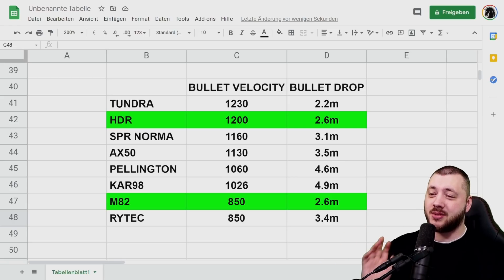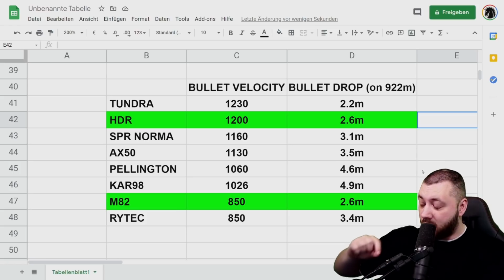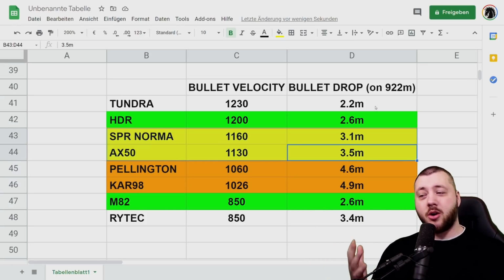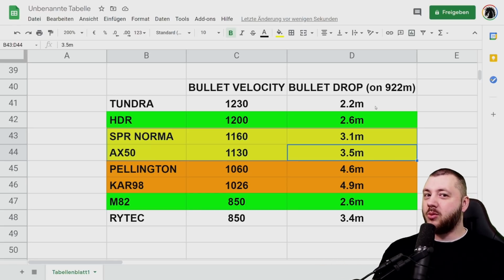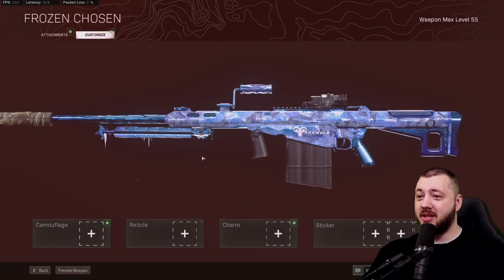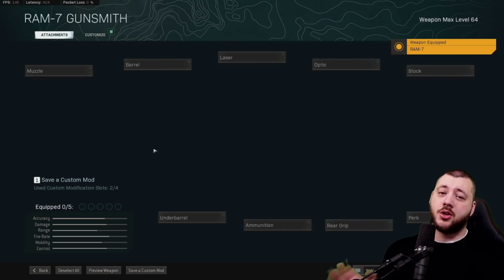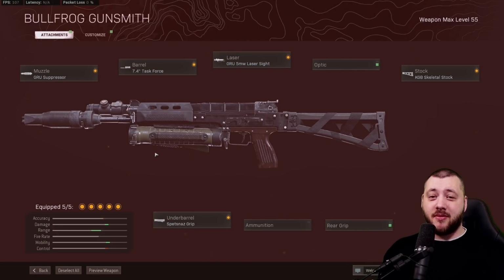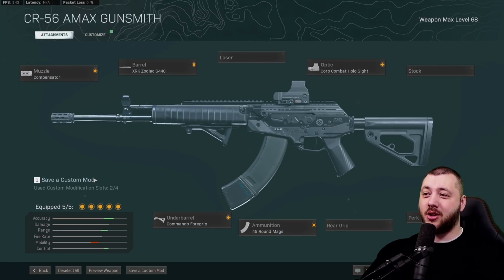Best Sniper for your playstyle, Bullet Drops & Velocity all Sniper Warzone, Warzone tips by P4wnyhof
0:00 Intro Best Sniper Warzone Bullet Drop & Velocity
0:36 Bullet Velocity & Bullet Drop Chart
2:39 Short Range Sniper Playstyle
3:34 Mid Range Sniper Playstyle
4:48 Long Range Sniper Playstyle
6:05 M82 & FFAR & Ram 7 Loadout Slow Playstyle
8:20 Kar98 & Bullfrog Loadout for Fast Playstyle
9:18 SPR Norma & Amax for Mid Playstyle
10:05 Summary & Verdict

P4wny presents you all the sniper in the warzone and their respective bullet velocity & bullet drop

How do you pair them and which playstyle fits best for you? P4wny also presents you his best m82 loadout with the best ffar setup warzone and also ram 7 class setup then the kar98 paired with the bullfrog warzone and also the spr warzone paired with the amax class setup to rule them all!

Enjoy the M82 Warzone and the Tundra Warzone explained also the new best FFAR Warzone

Welcome to another best guns in warzone educational video!